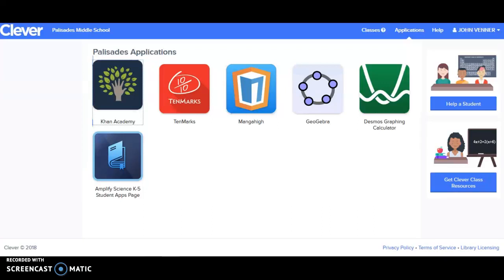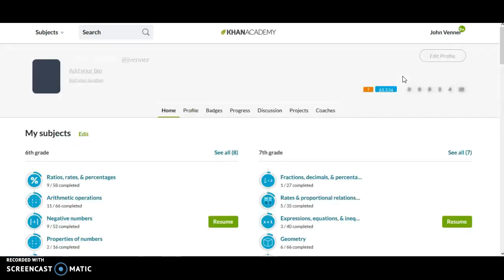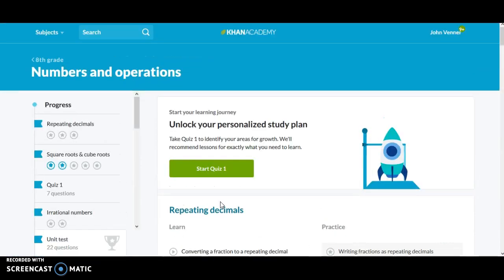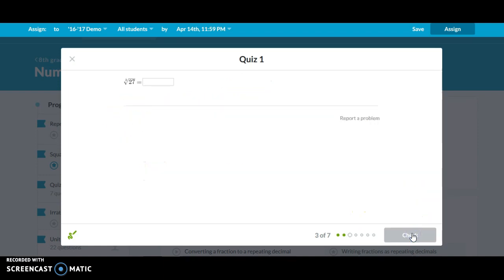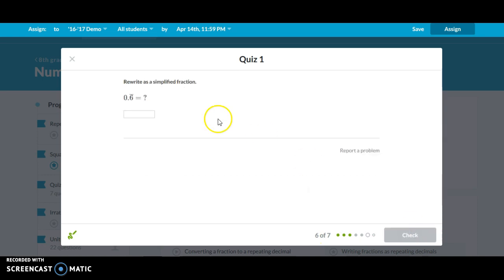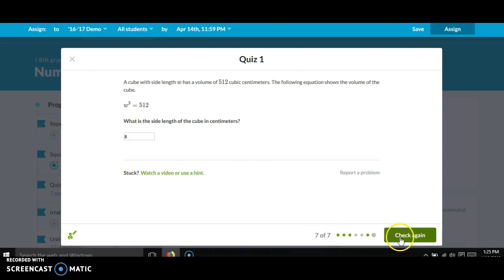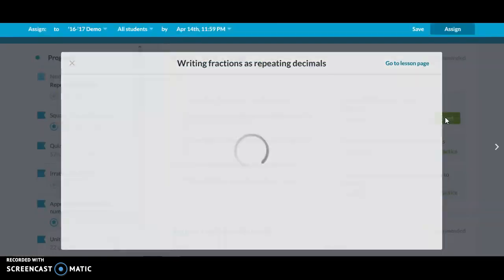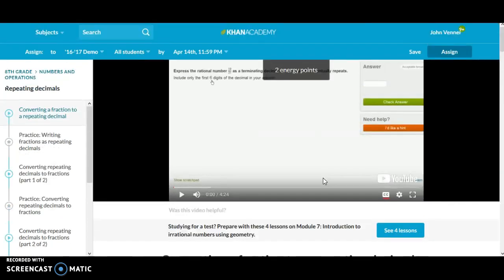Khan Academy PSSA Prep